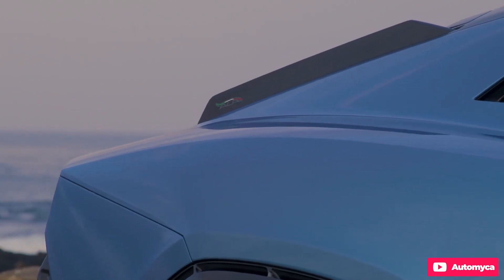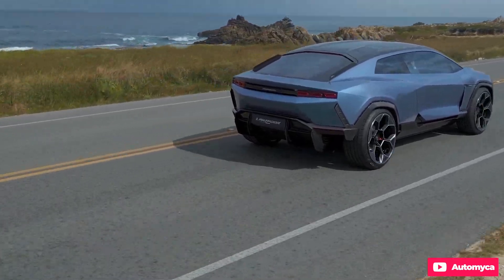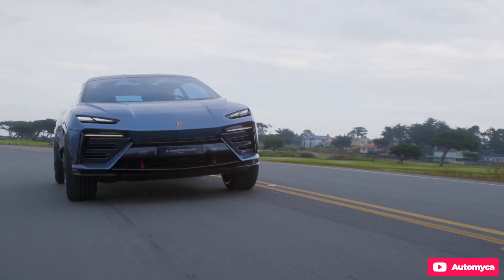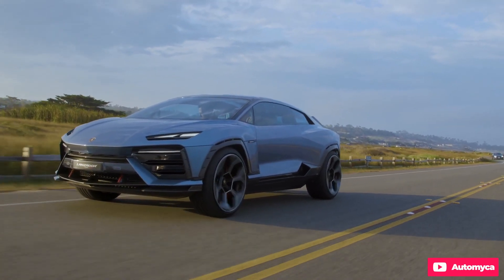Lamborghini Lanzador: The World's FIRST ELECTRIC Bull Unleashed!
Get ready to witness automotive history in the making as we introduce you to the Lamborghini Lanzador, the world's very first electric Lamborghini model! In this electrifying video, we'll take you on a thrilling ride through the evolution of this iconic Italian supercar brand and unveil the cutting-edge technology and performance capabilities of the Lanzador.

Prepare to be amazed as we dive into the heart of this electric beast, exploring its incredible speed, jaw-dropping design, and the futuristic engineering that has gone into its creation. From zero to sixty in the blink of an eye, the Lanzador is poised to redefine what it means to be a high-performance supercar in the electric era.

Join us as we delve into the details, from its lightning-fast acceleration to its silent yet powerful electric motor. We'll also take you behind the scenes to discover the innovative features that make the Lamborghini Lanzador an automotive masterpiece.

Don't miss out on this electrifying moment in automotive history! Get ready to experience the future of supercars like never before!